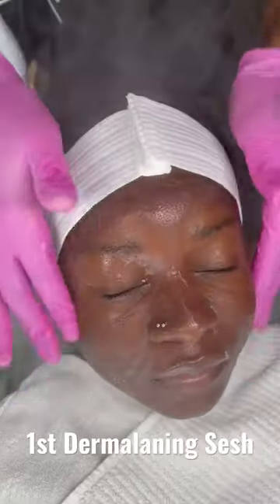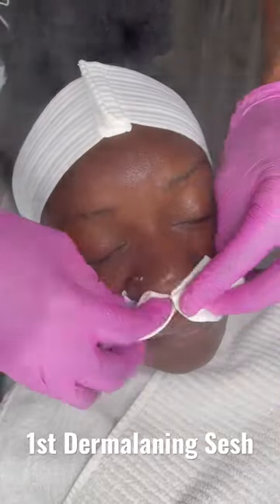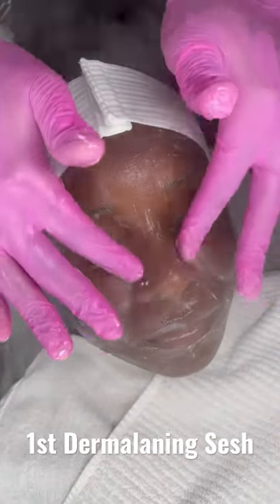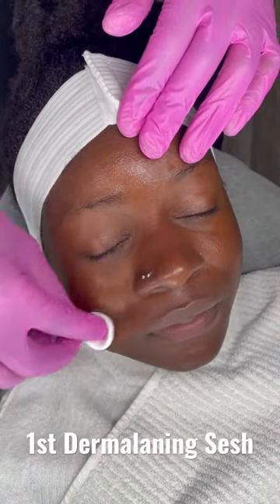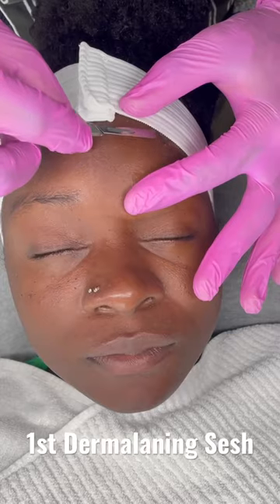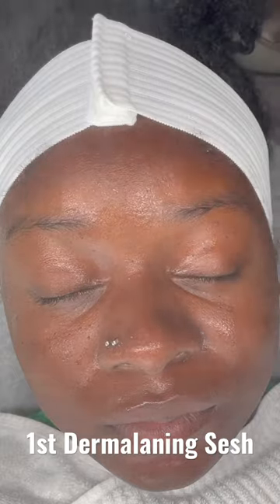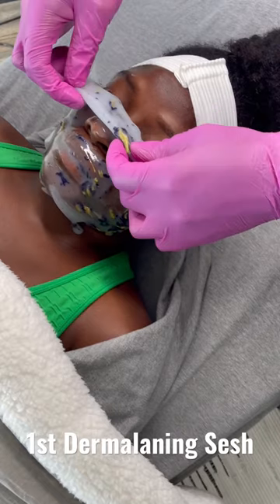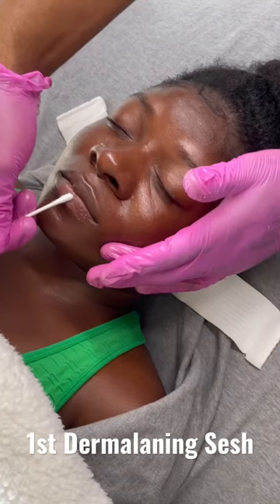My first derma plane appointment was amazing! Have you ever had one?